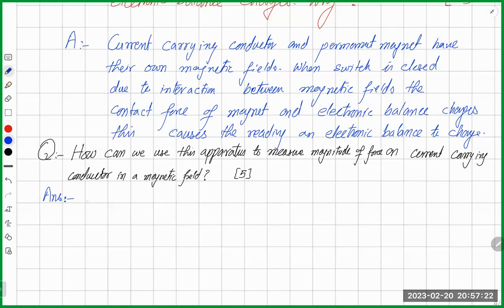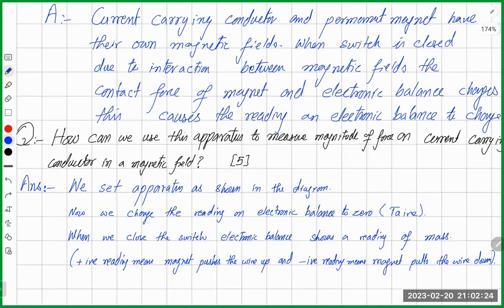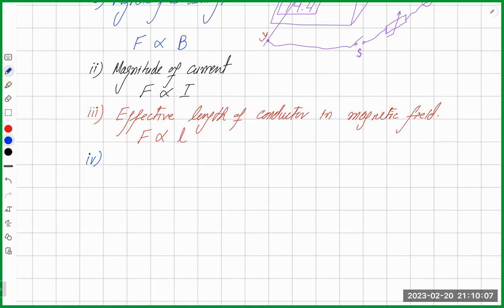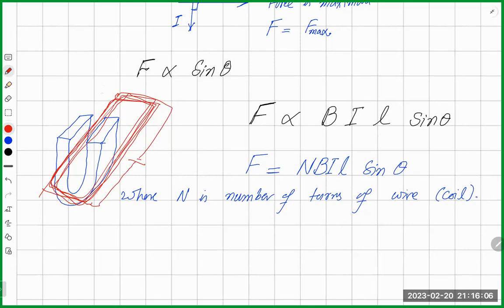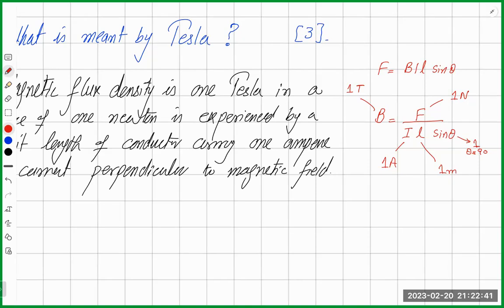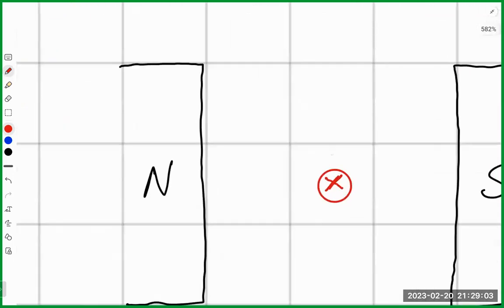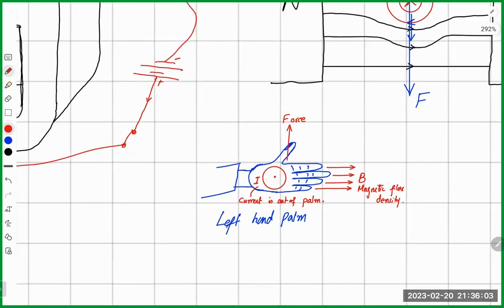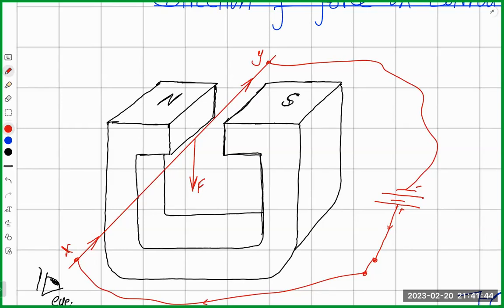A2 Physics - Introduction to Electromagnetism - Part 2 - 9702